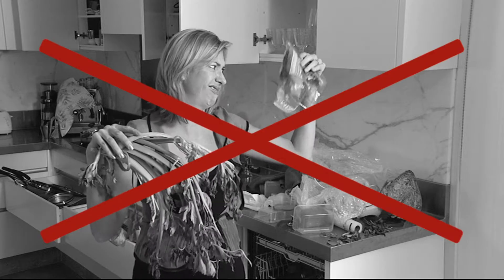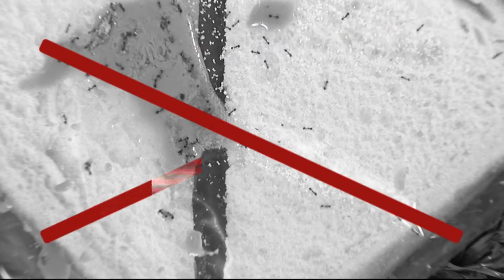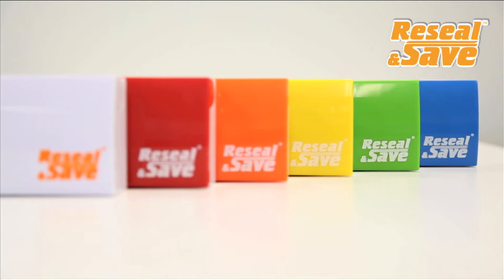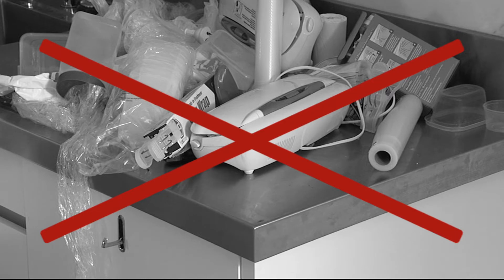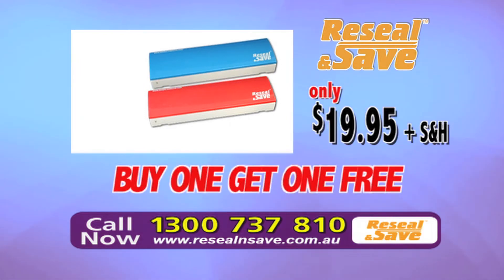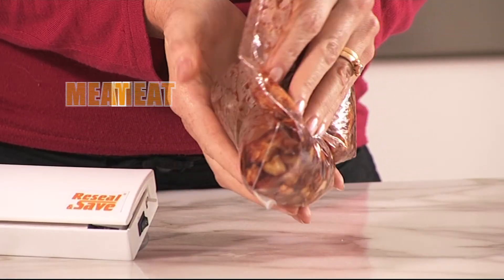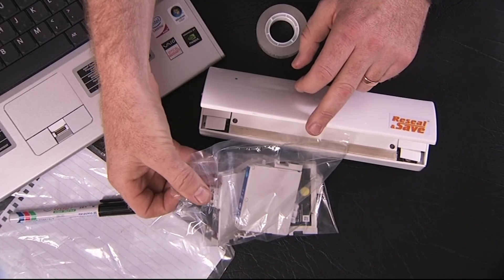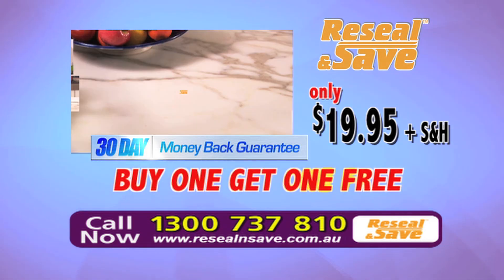RESEAL_SAVE_2 min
Reseal N Save